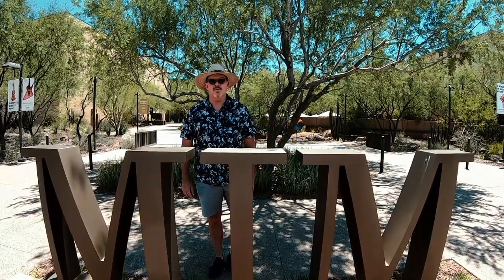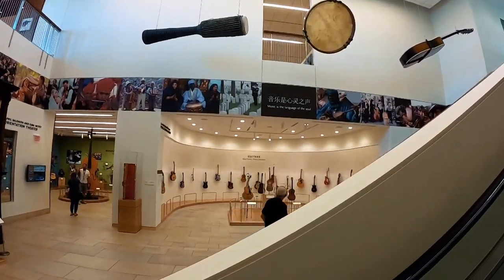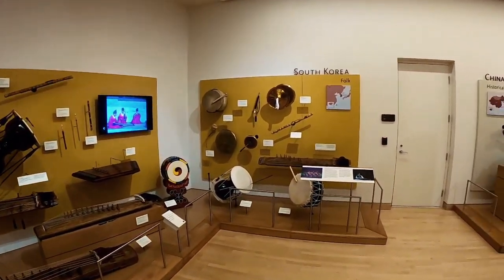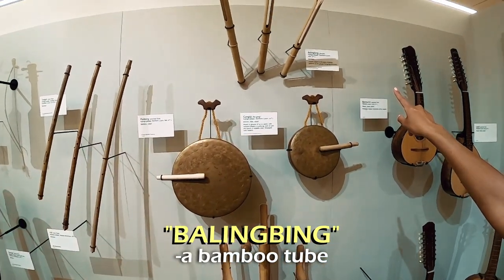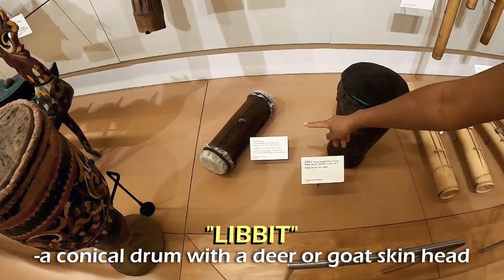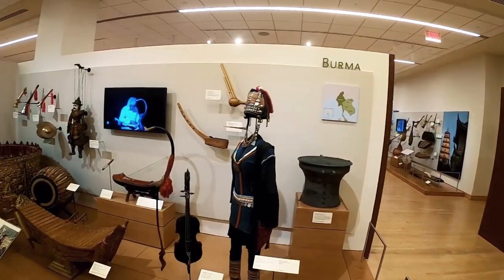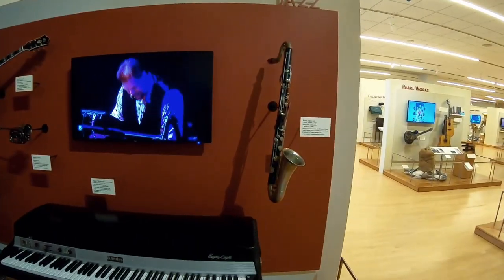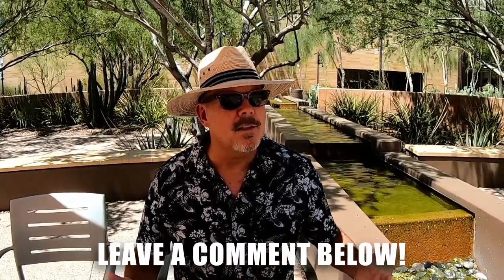The World's Only Global Musical Instrument Museum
Hello all,
My name is David, and I'm your Traveling Tutor. In this video, I showcase the World's one and only Musical Instrument Museum (MIM) in Phoenix, Arizona. My wife and I have been stuck here in the U.S.A. since July 2020 after selling everything we own to move to the Philippines. Covid struck, and we got stuck! After four canceled flights and unseen delays, I hope to share valuable insights and lessons from these disappointments. We're adventurous and still want to make our remaining time in the U.S.A. enjoyable, so we share new things about different places with you, our favorite subscribers. Hopefully, one day, we'll see you in the Philippines.